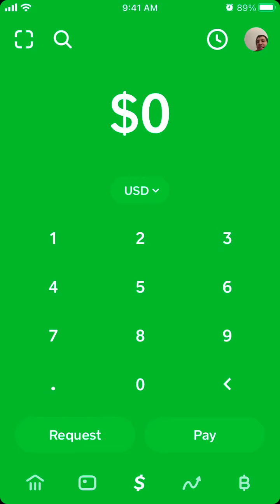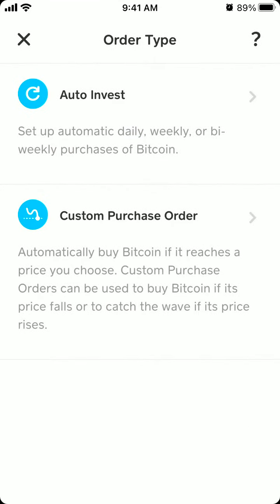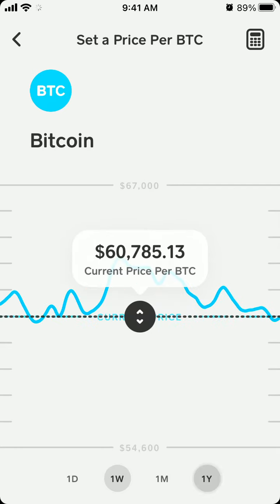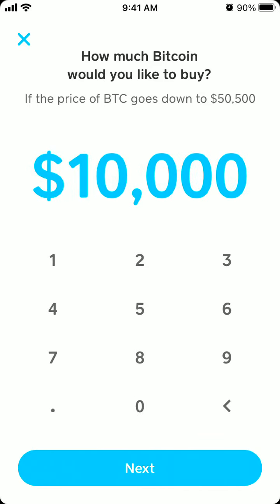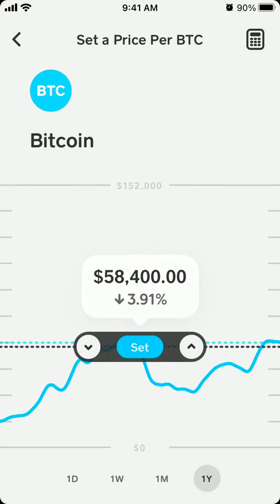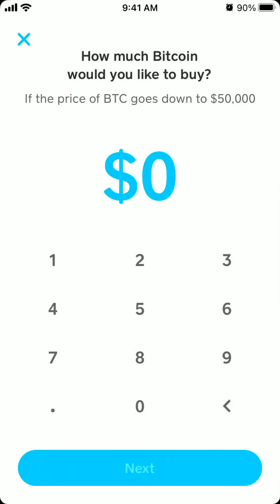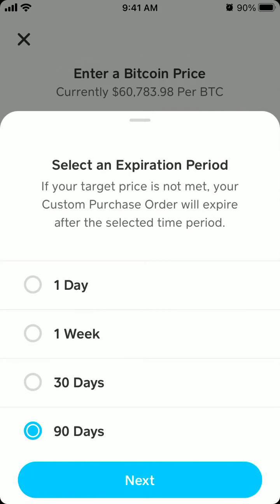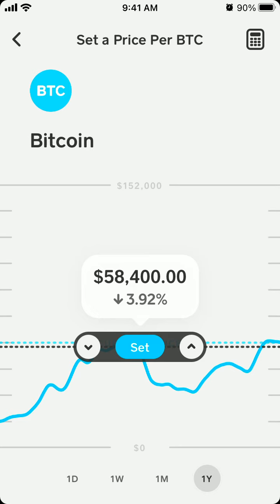How to create a BITCOIN CUSTOM PURCHASE ORDER in CASH app?